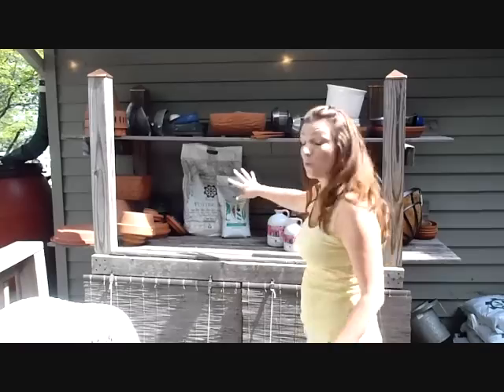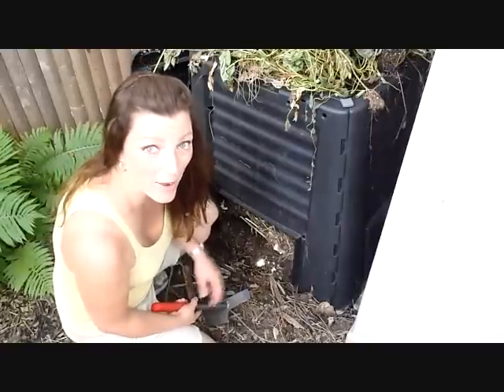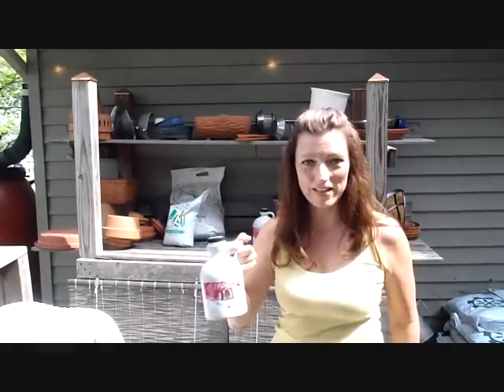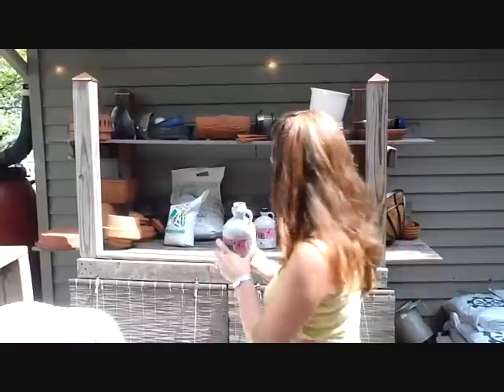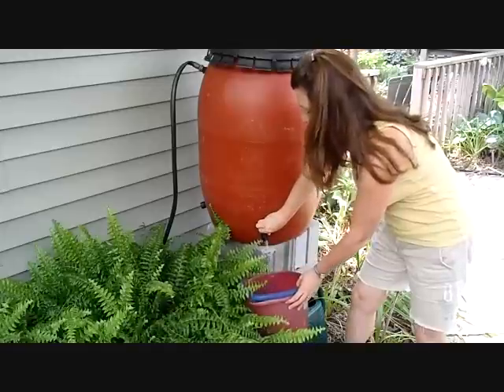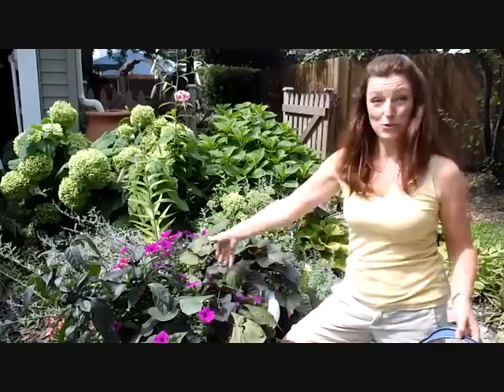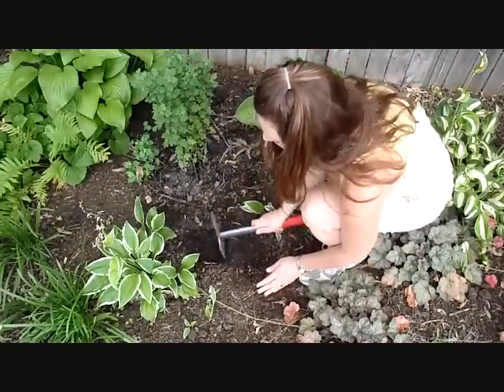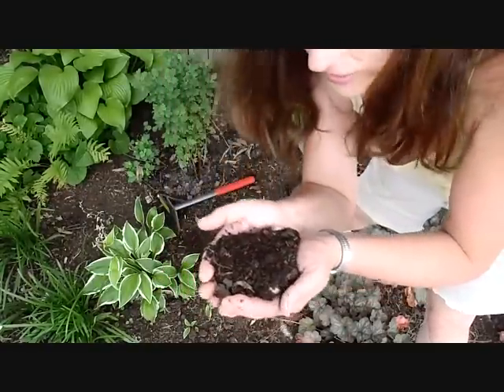Top 3 Organic Fertilizer Ideas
Shawna Coronado shows three really simple and easy ways to organically fertilize your garden; compost, liquid fertilizer, and rotted manure.